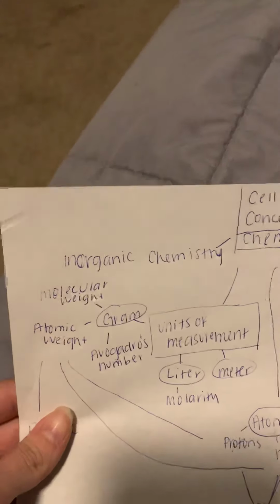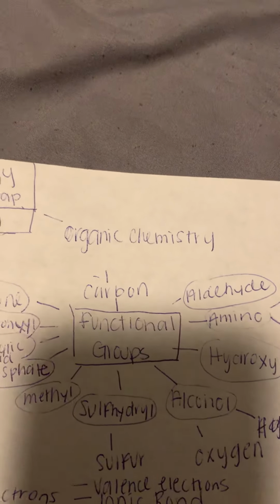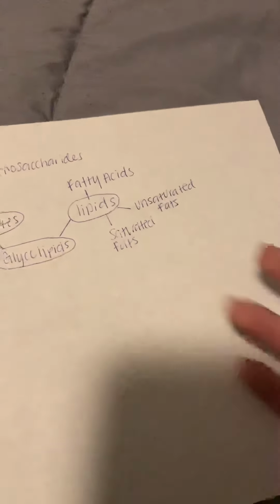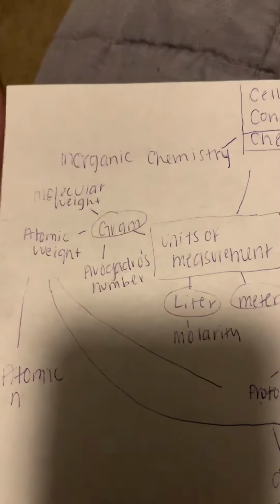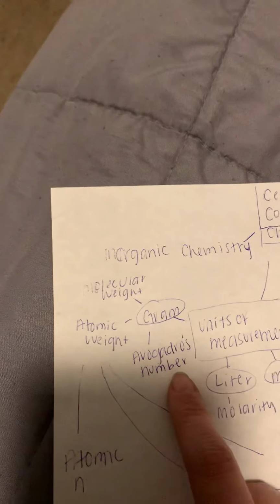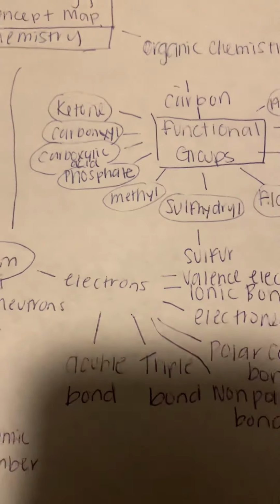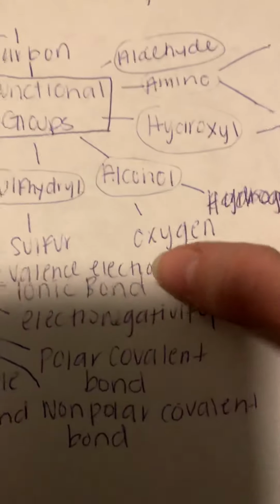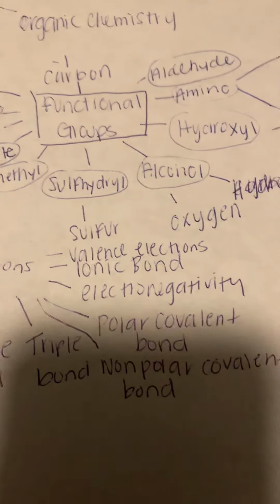Cell biology concept map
Lab exercise 1